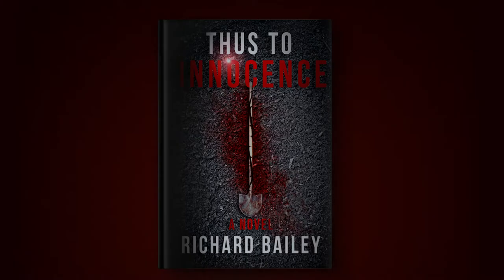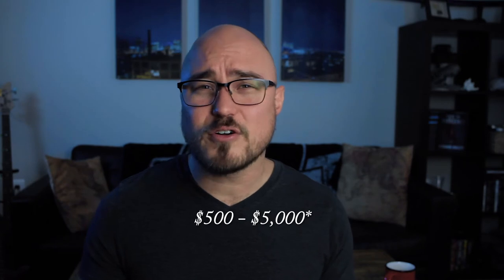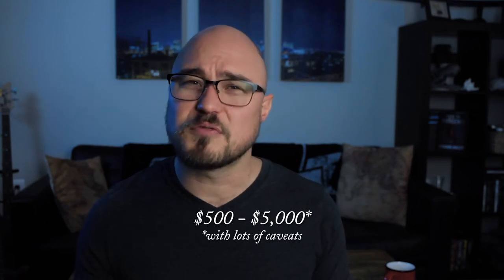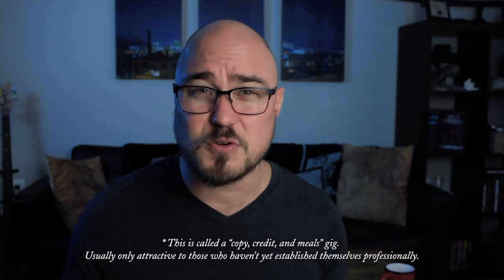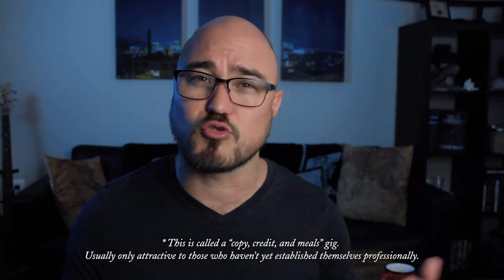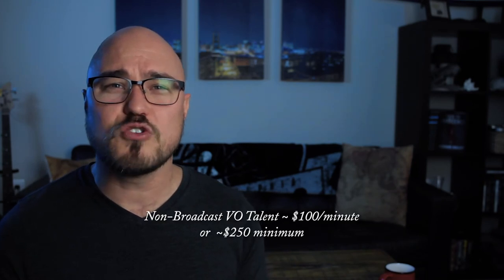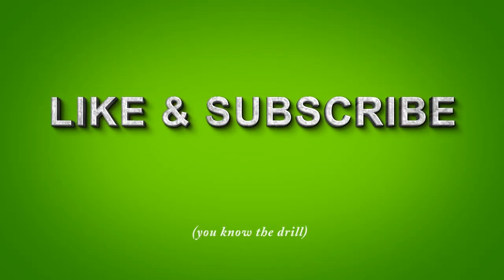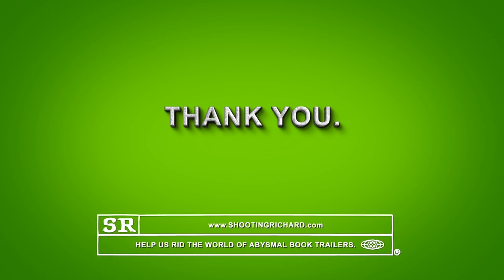How Much Does a Book Trailer Cost?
Today I go over the most-asked question of all time: How much should you pay for a book trailer? The answer may surprise you.

If you’re trying to promote your book, sell more copies, or launch it with style, you probably know you need a book trailer—but aren’t sure if you should dole out the money. I’ll take you through what your options are, ranging from free all the way up to extravagantly expensive. Learn what to watch for when hiring people, and some tips and tricks that influence your price.

MY BOOKS:
In A World: How to Make Book Trailers that Sell More Books